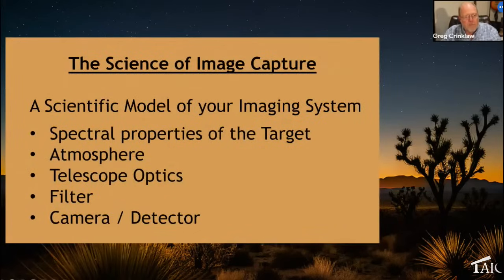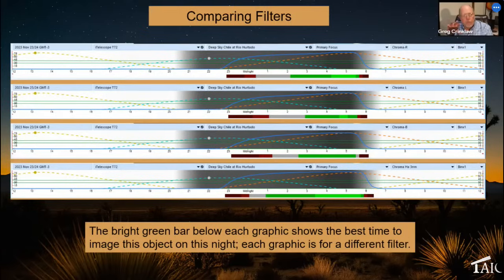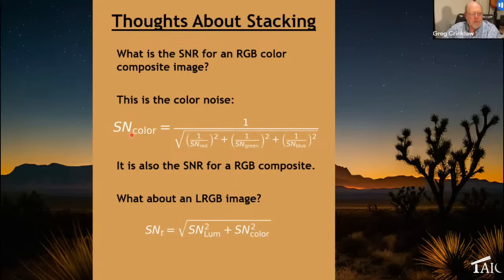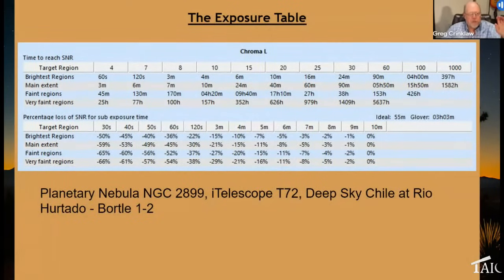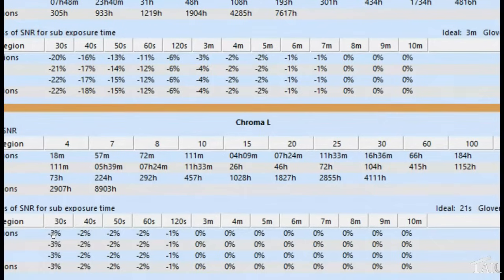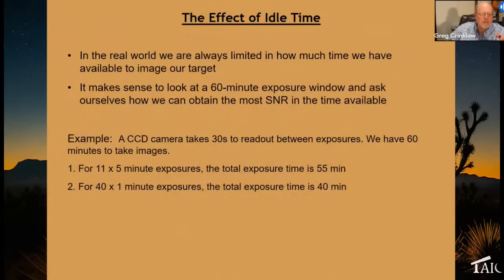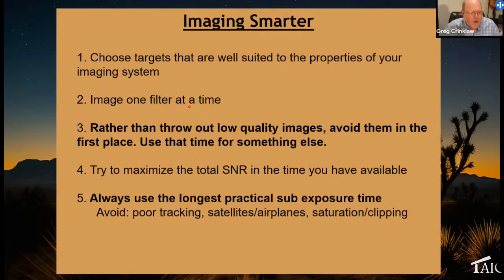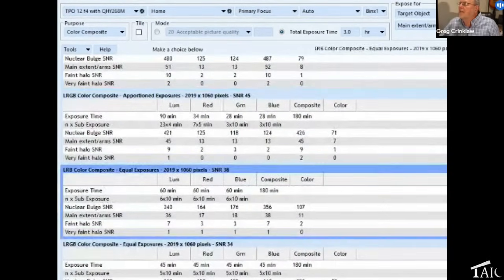Optimizing Your Image Capture with SkyTools | 2023-11-05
Greg will share the lessons he has learned from his SkyTools Imaging software, which is unique in that it uses a scientific model of the target object, sky, telescope, filter, and camera, to predict the signal that will be received on the detector. As you might imagine, this is helpful for optimizing your approach to image capture.  Greg's approach embraces new thinking about selecting targets, choosing sub exposure times, and knowing the best gain to use.

Greg Crinklaw is an astronomer from Cloudcroft, New Mexico, who is best known as the developer of SkyTools. Greg holds BS and MS degrees in astronomy and an MS in physics. He's worked for NASA as a software engineer in support of the Mars Orbiter Camera, which took thousands of pictures from Mars orbit for a decade. Greg considers himself to be a professionally trained life-long amateur astronomer, who has managed to do just about every kind of astronomy at one time or another.